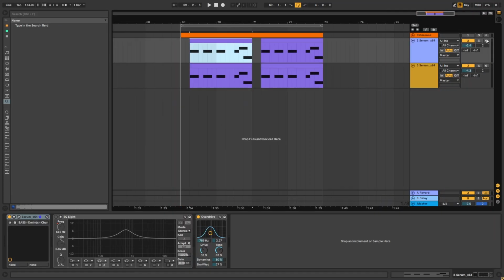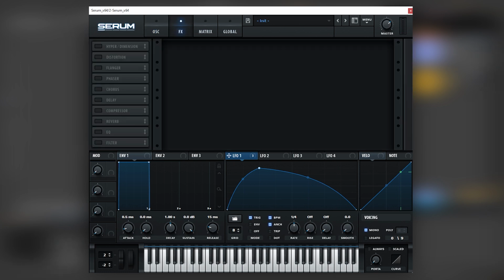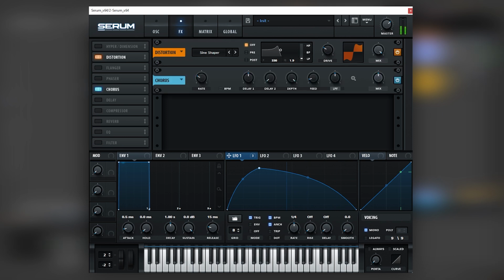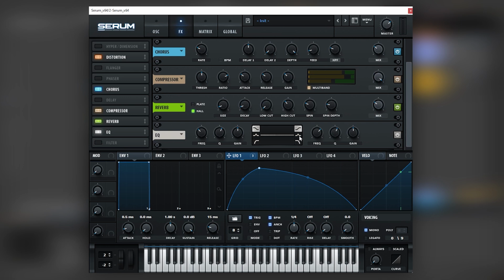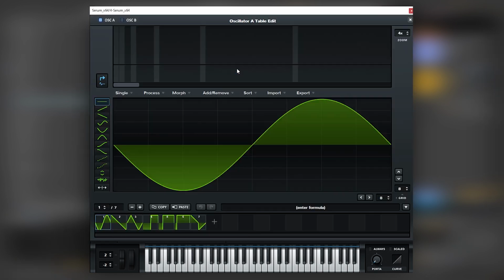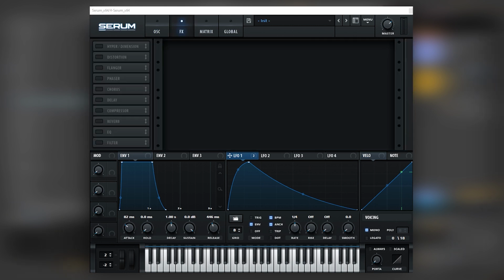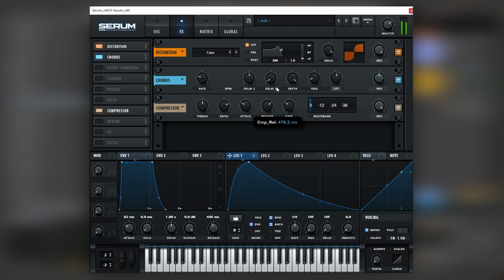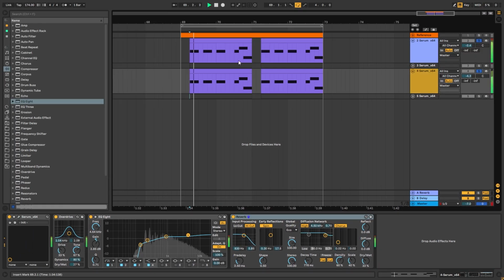How To Make BASSES Like D*MINDS - CHARLIE'S SHEEN | Tutorial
In this video, we show you how to make BASSES Like D*MINDS - CHARLIE'S SHEEN in Xfer Serum